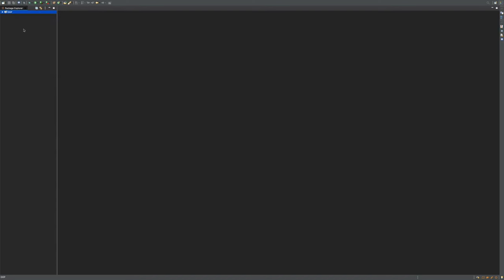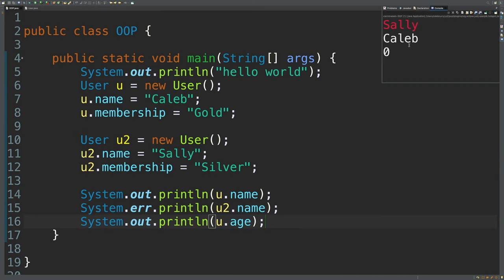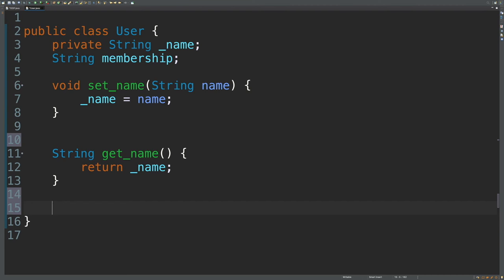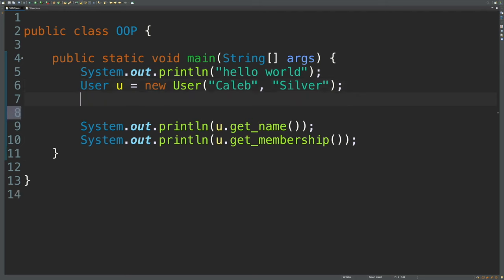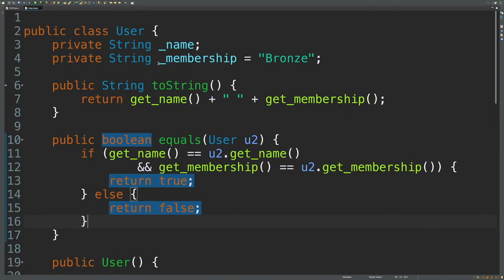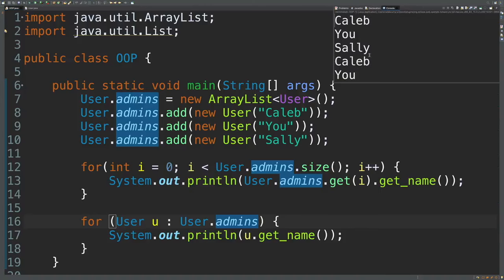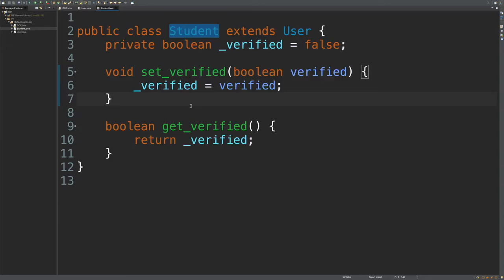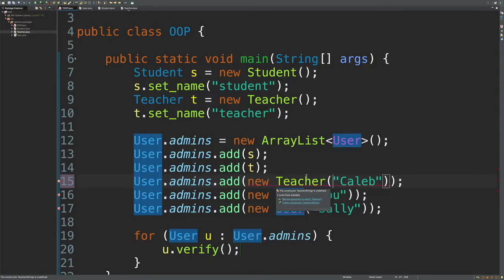Object Oriented Programming in Java - All-in-One Tutorial Series!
Timestamps:
00:00:00 - Java OOP Introduction
00:10:31 - Getters and Setters
00:16:48 - Method Overloading
00:24:32 - Constructors
00:30:49 - Method Overriding
00:38:18 - Generic Lists
00:45:12 - Static Data Members
00:47:44 - Creating Static Methods
00:50:49 - Extending a Class with Inheritance
00:57:19 - Intro to Polymorphism

CONNECT